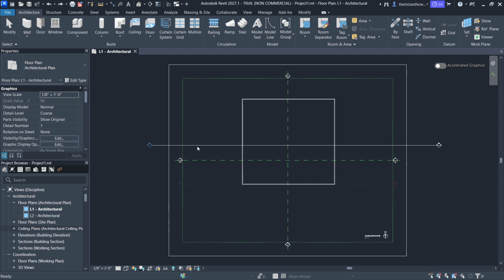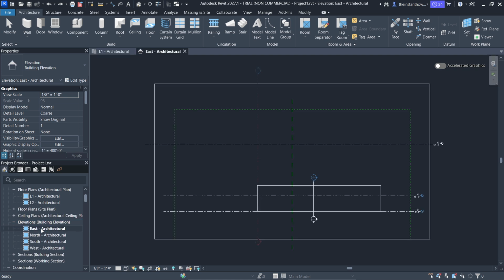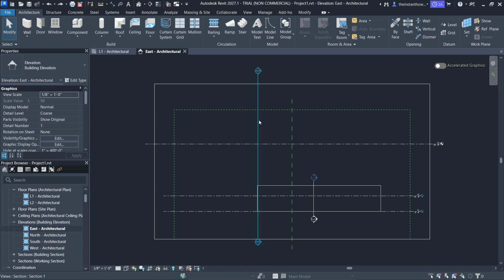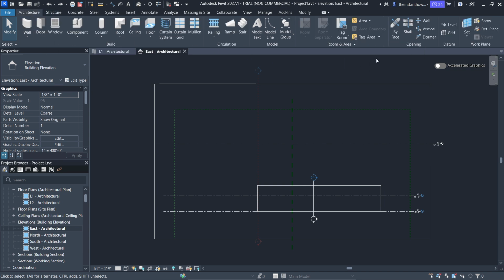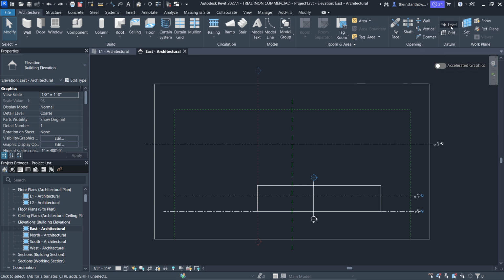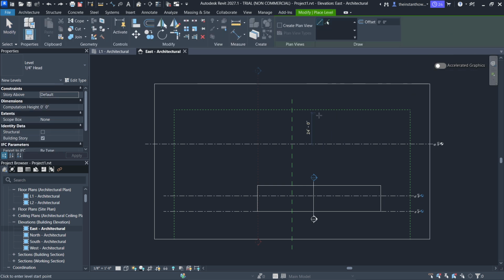How To ADD LEVELS In Revit (QUICK & EASY) 2026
In this video, I'll show you how to add levels in revit. This is a full guide on how to create and manage levels effectively in your revit projects in 2026. In case you've been trying to set up your levels in revit, this is the video you need to see!